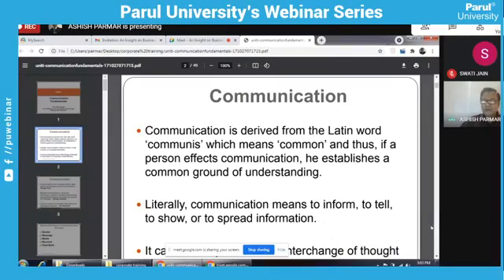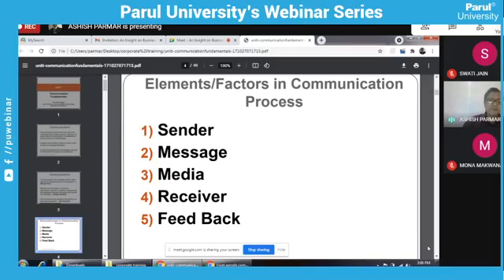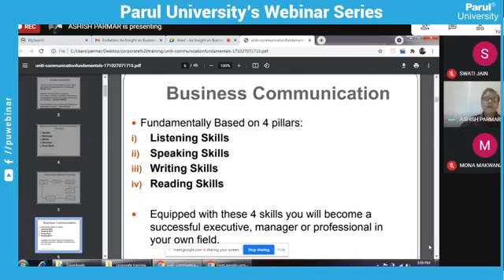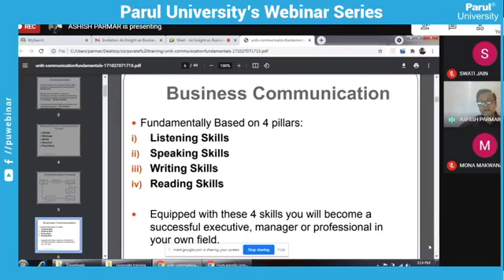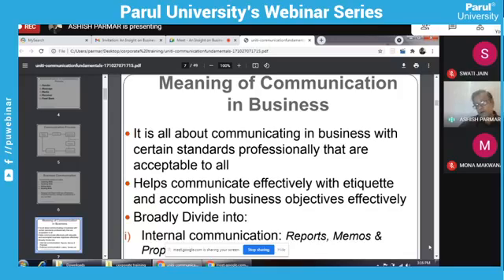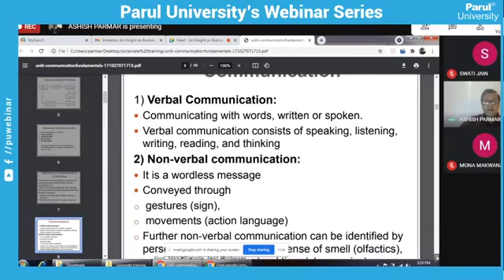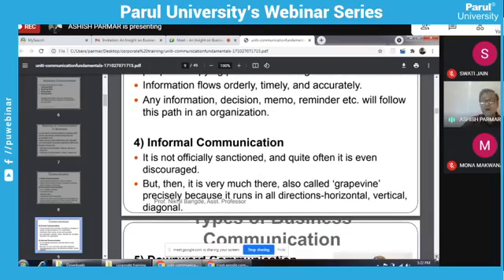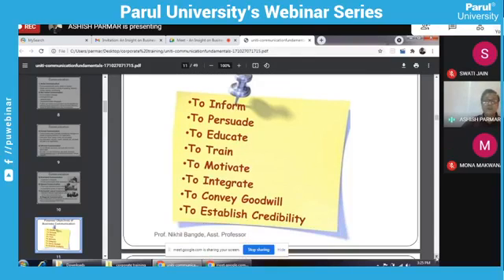290421 An Insight on Business Communication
290421 An Insight on Business Communication